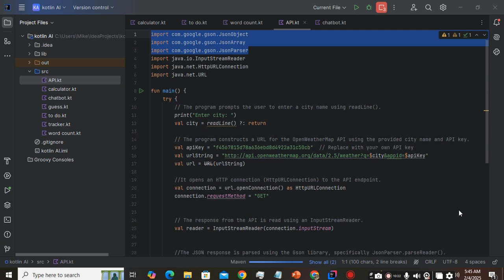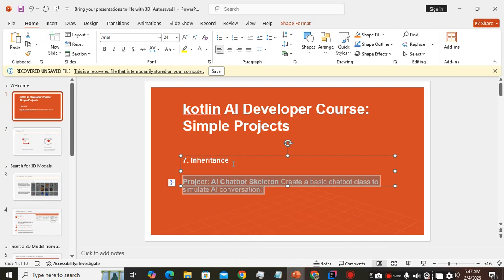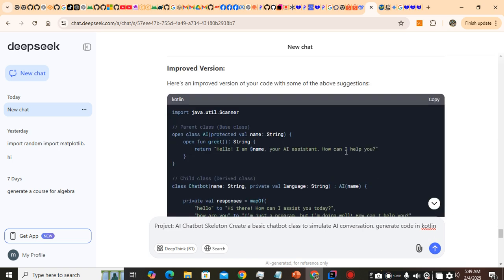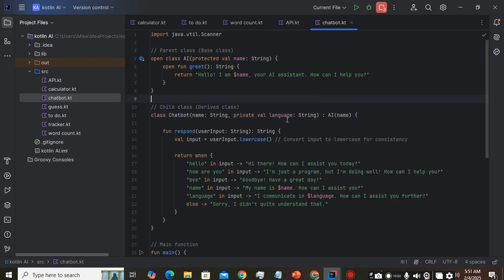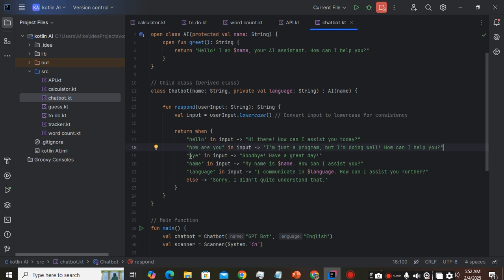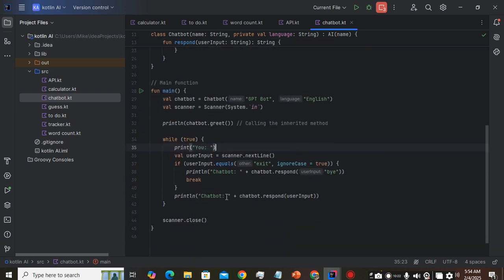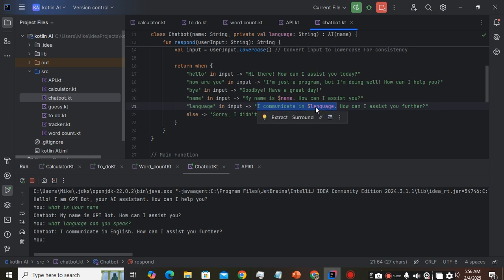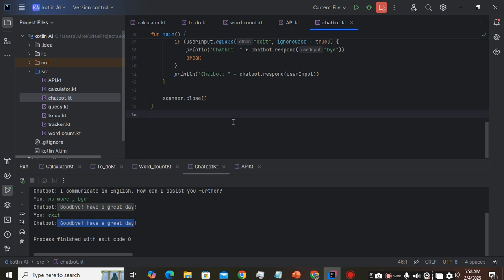Kotlin AI Developer Course 7. Inheritance : simulate AI conversation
Object-Oriented Programming
Project: AI Chatbot Skeleton Create a basic chatbot class to simulate AI conversation.